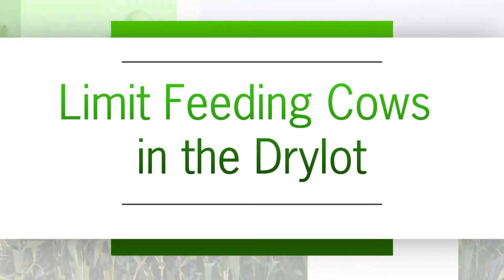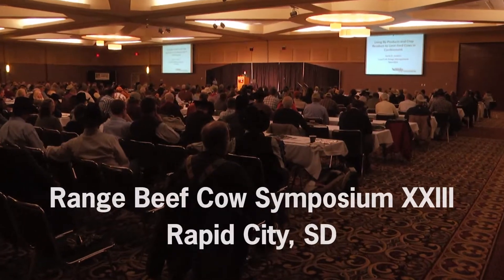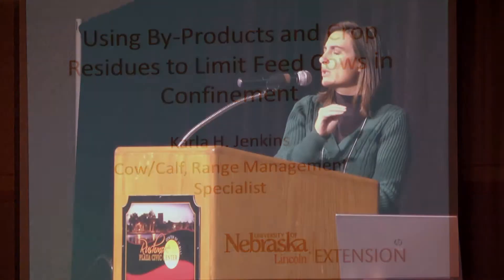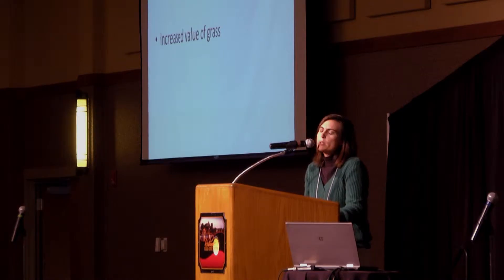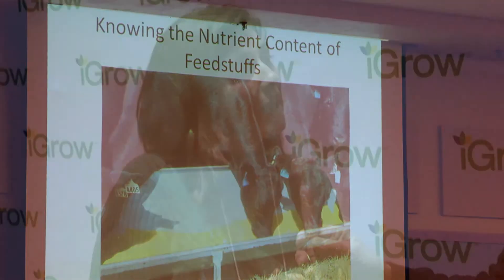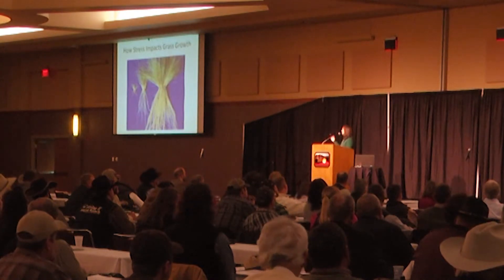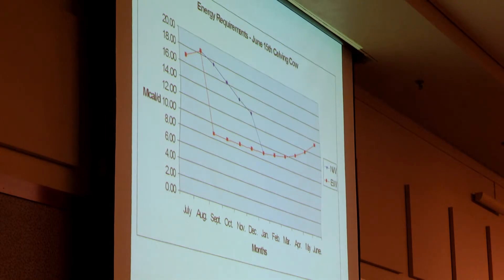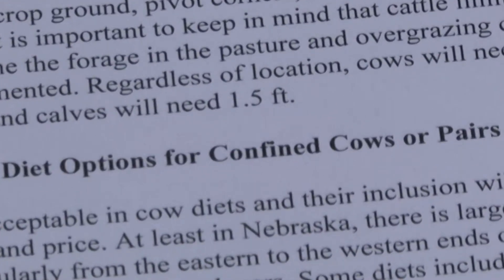Limit Feeding Cows in the Drylot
Feeding a high energy diet might include using crop residues in by-products to limit feed cows in confinement. Watch this iGrow Podcast for more information.

Comments by Karla Jenkins, UNL, Cow/Calf Range Management Specialist; and Jim Krantz, SDSU Extension Cow/Calf Field Specialist.